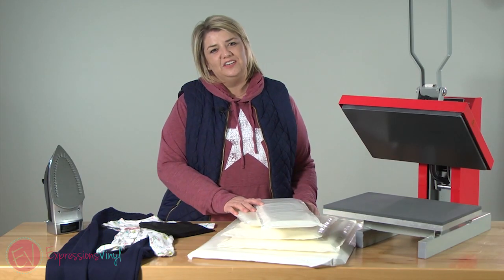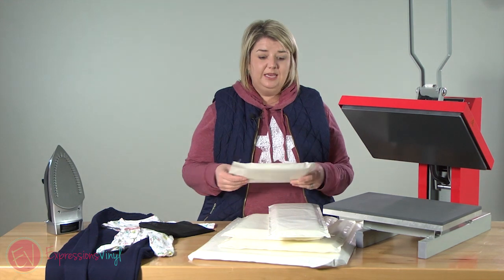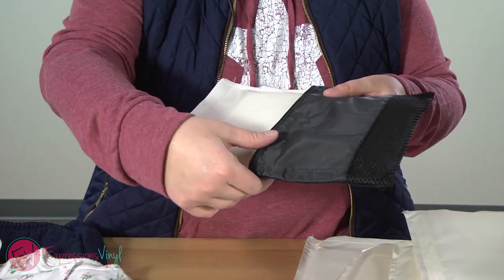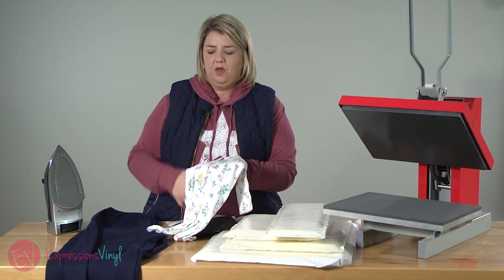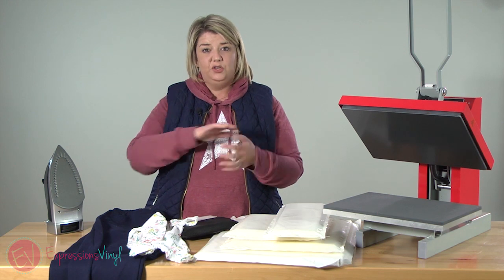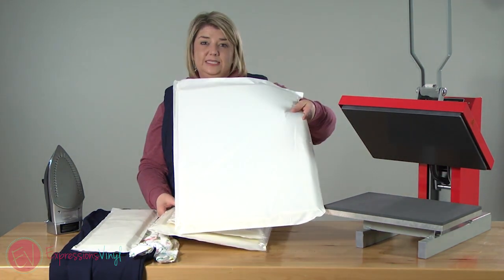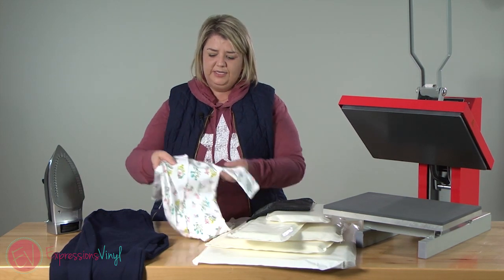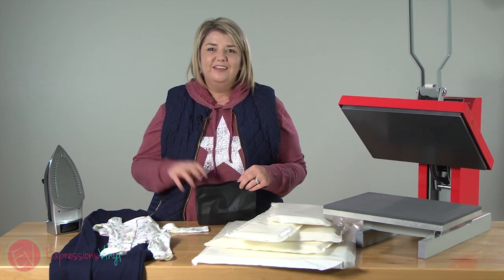How to Use Heat Transfer Pillows Correctly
Have you ever wondered what a Heat Transfer Pillow is for? In this video Jessica Explains the importance of using heat transfer pillows and why you need them.

You can find all heat transfer pillows at our website.

Heat Press Pillows are great for bulky materials that may have zippers, thick waistbands or buttons. If you pop a heat transfer pillow into your garment this will make a nice flat surface for your heat press to lay on.

A an distribution of heat is key when using heat transfer vinyl, so heat transfer pillows are key to get a flat even surface. Let us know if you have any questions in the comments below!